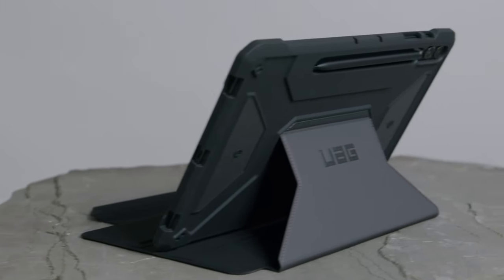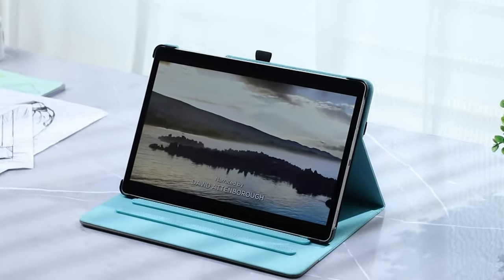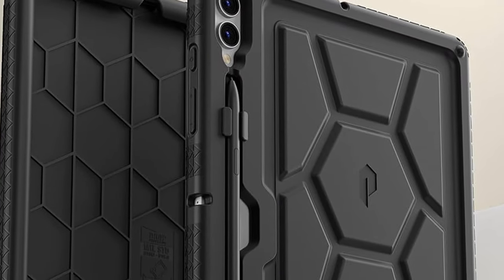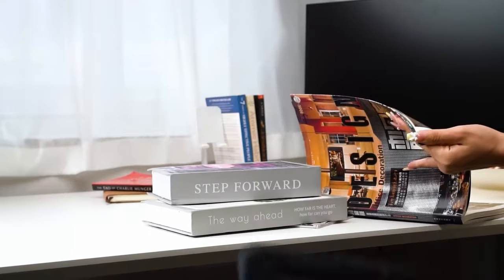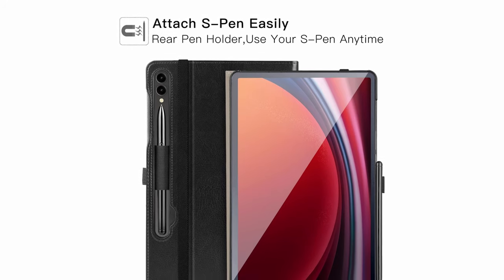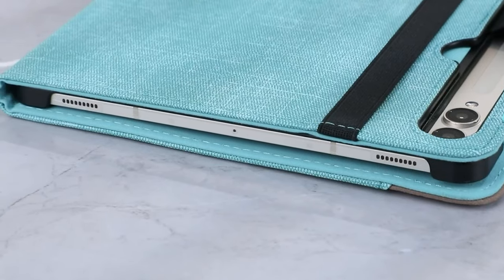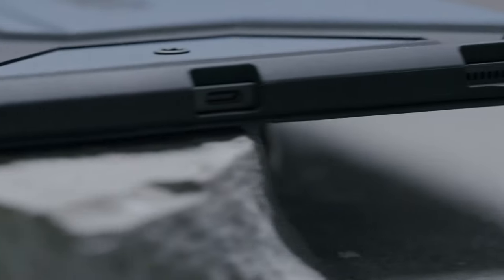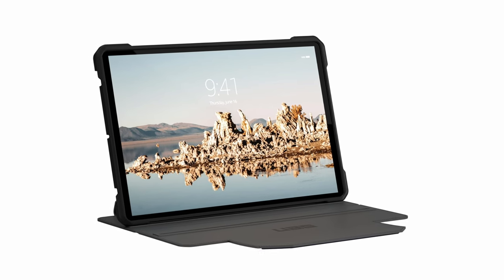Best Galaxy Tab S10 Plus Cases!🔥🔥 Protective/ Book/ S-Pen Slot✅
Welcome beautiful people, Let's talk about the best galaxy tab s10 plus cases! I have made a list of the best galaxy tab s10 plus cases which will help you decide which one to choose.

Quick Links:✔
   introduction 0:00

I have prepared this video guide for the best galaxy tab s10 plus cases to give you the ins and outs to help you make the right choice. So let's get started.
When it comes to protecting your Samsung Galaxy Tab S10 Plus, choosing the right case is essential. With a variety of options available, finding a case that combines style, durability, and functionality can enhance your tablet experience. From rugged designs that withstand daily wear and tear to sleek, lightweight options that offer a minimalist aesthetic, the best cases cater to different lifestyles and preferences. Whether you’re a student, a professional, or a casual user, having a reliable case ensures your device remains safe from scratches, drops, and spills.
The Poetic TurtleSkin rugged case for Samsung Galaxy Tab S10 Plus is an excellent choice for parents seeking a durable and safe option.
The SEYMAC Stock Case for Samsung Galaxy Tab S10 Plus 5G is designed to provide excellent protection and versatility for users on the go.
The ZtotopCases for Samsung Galaxy Tab S10 Plus combines functionality and style, making it an excellent choice for users.
The Fintie Case for Samsung Galaxy Tab S10 Plus offers a blend of style and protection, making it a top choice for tablet users.
The Urban Armor Gear Metropolis SE case for Samsung Galaxy Tab S10 Plus delivers exceptional protection and functionality in a sleek design.

AllCasesHere is a participant in the Amazon Services LLC and other affiliate Associates Program, an affiliate advertising program designed to provide a means for sites to earn advertising fees by advertising and linking to Amazon and other platforms. As an Associate, I earn from qualifying purchases.